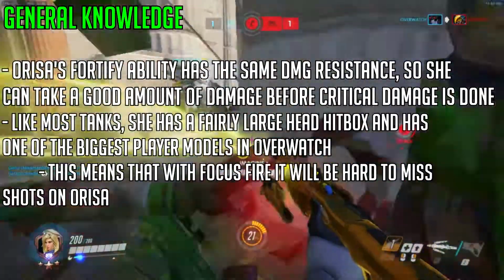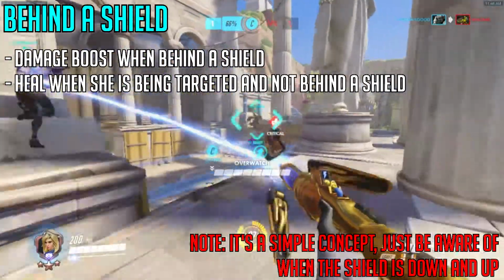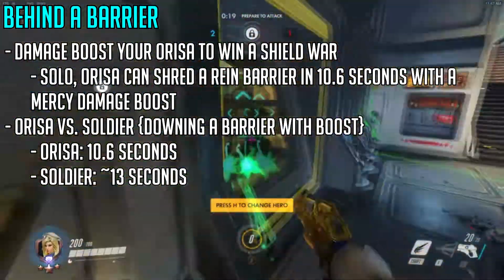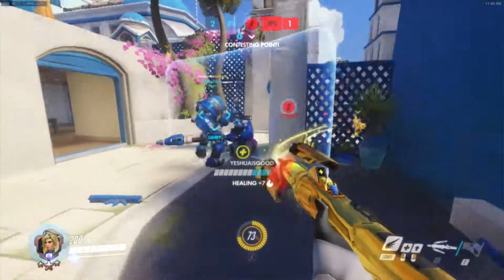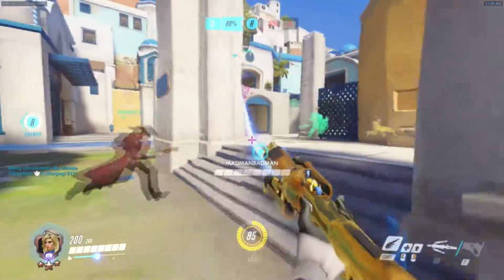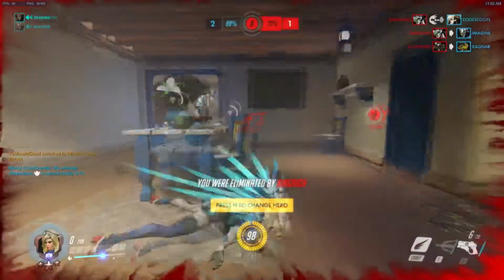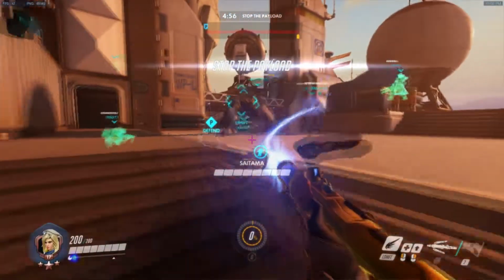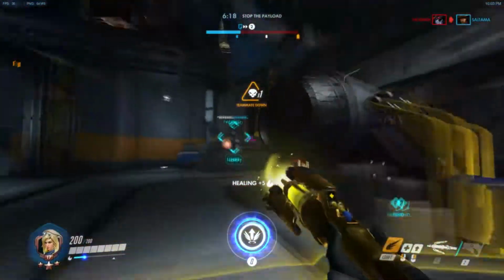Mercy 101: Synergize/Counter Orisa (Patch 1.9 & 1.10) | Overwatch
In today's video, we will be going over how to synergize and properly counter Orisa while playing Mercy. We will be going into how to micromanage with Orisa and her abilities, as well as go over the Ana nerf, Sombra and Winston Buffs, and the Lucio rework.

Follow me on:
Steam: Cool Scootaloo
Xbox Live: Cool Scootaloo